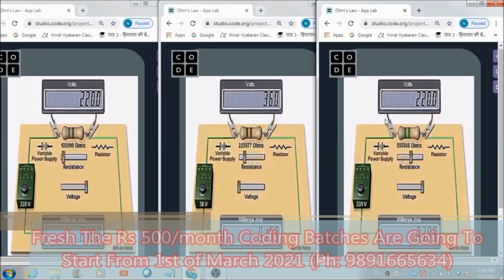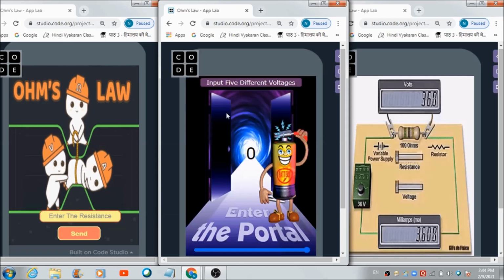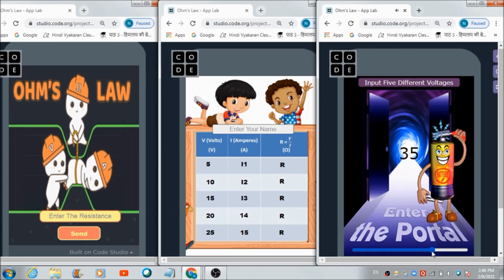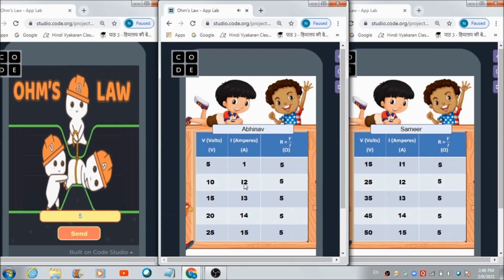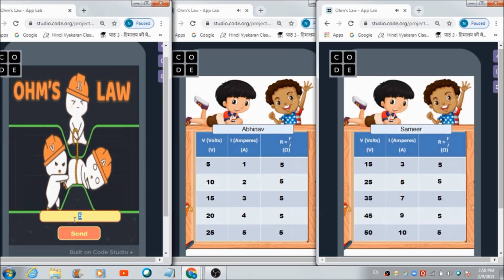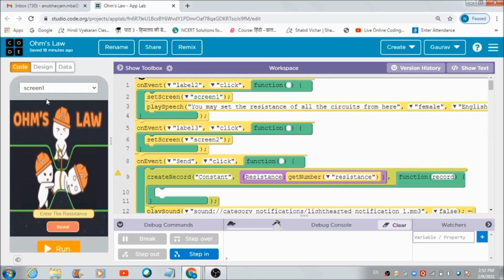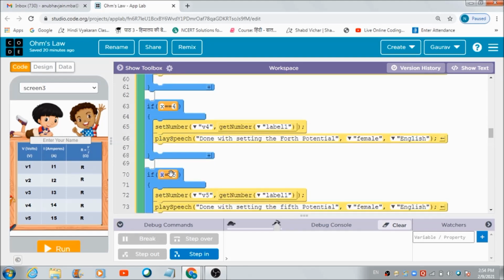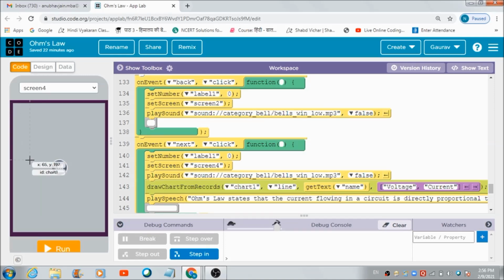Real Time ohm's law based App in Applab on Code.org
In this lecture we are going to develop a real-time application based on Ohm's law you must have studied about in Physics.

Ohm''s law Statement

Ohm's Law is a formula used to calculate the relationship between voltage, current and resistance in an electrical circuit. To students of electronics, Ohm's Law (E = IR) is as fundamentally important as Einstein's Relativity equation (E = mc²) is to physicists.